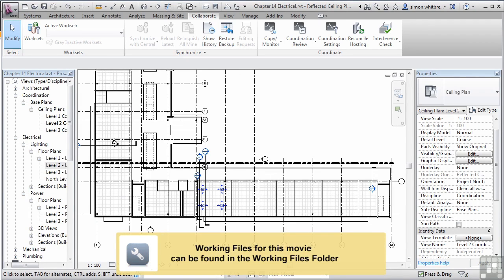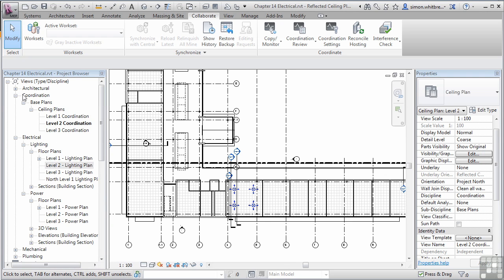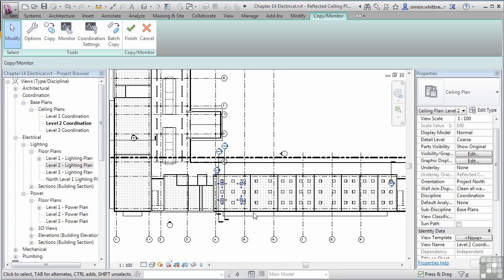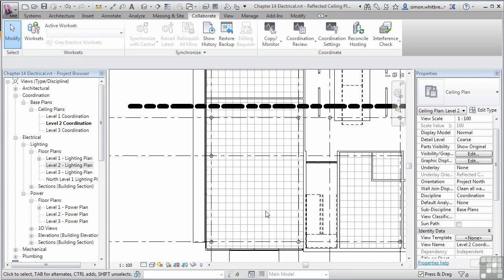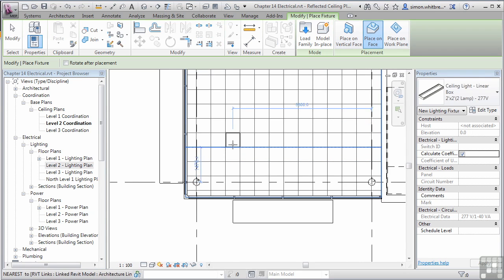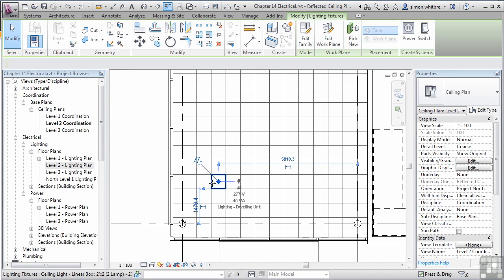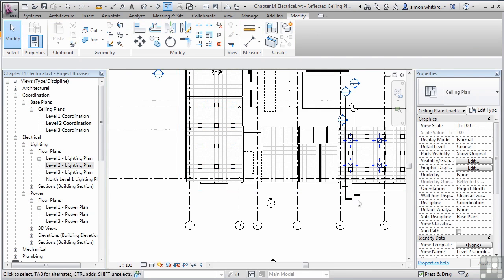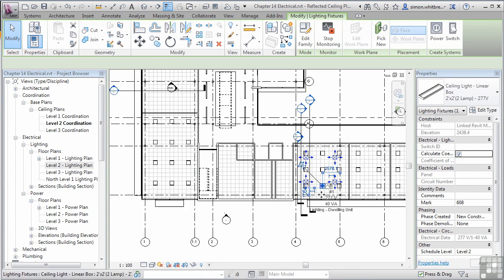1402 Electrical Components Lighting Fixtures